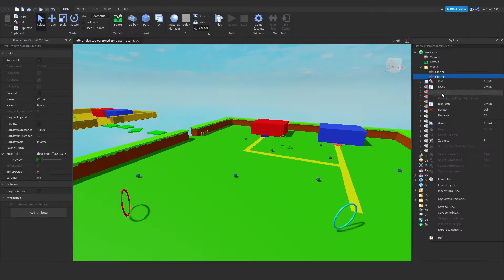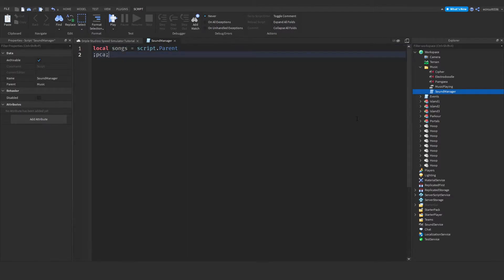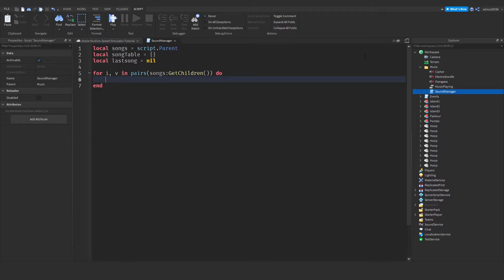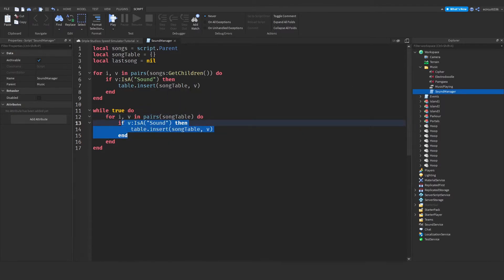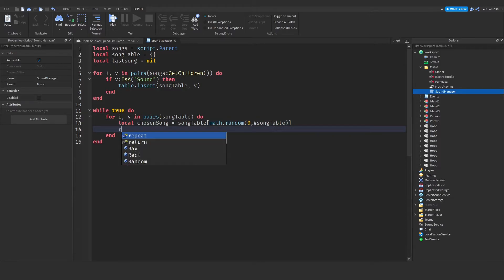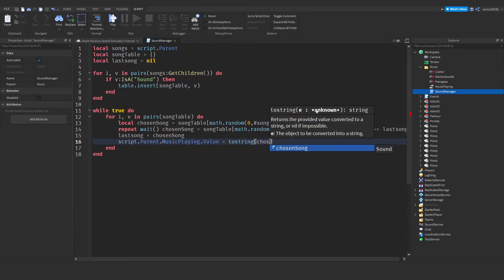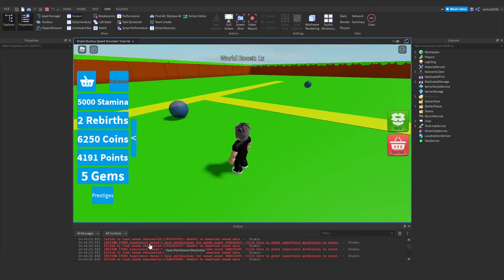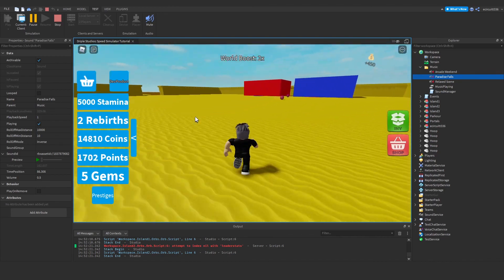How to Make a Music System in Roblox Studio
In this video, Ethan will show you how to create a music system that will automatically play music across the server.

--- RESOURCES ---

--- TIMESTAMPS ---

0:00 - Introduction
0:05 - Initialising the Music
1:04 - Music Script
5:12 - Testing
6:06 - Conclusion

--- SOCIAL MEDIA ---

--- SCHEDULE ---